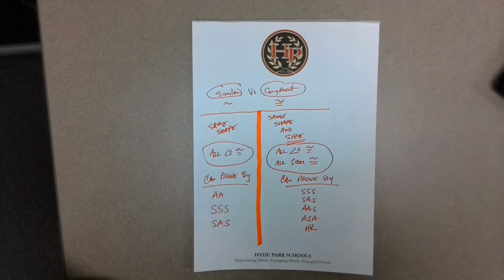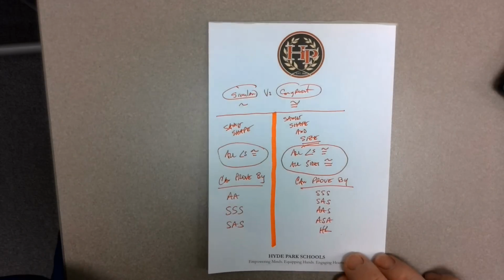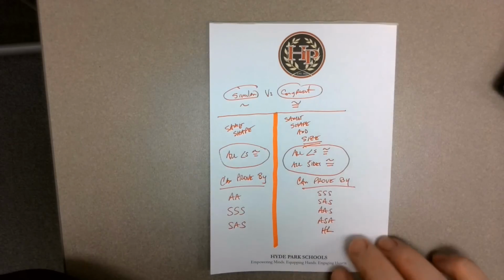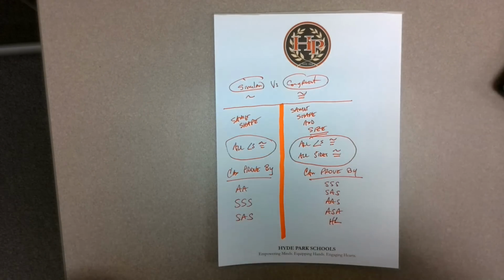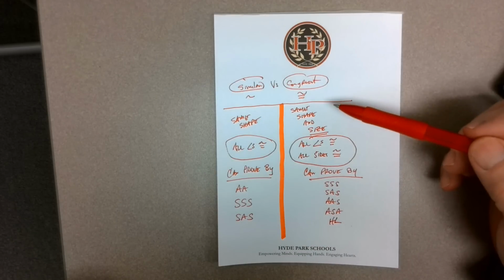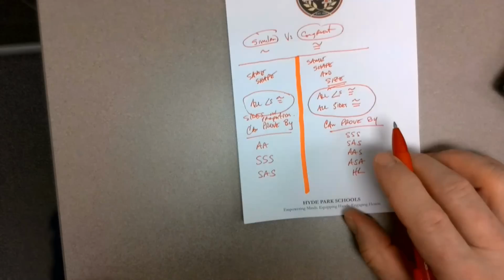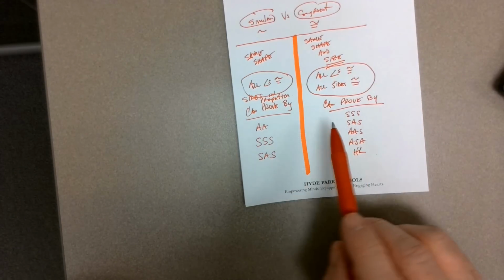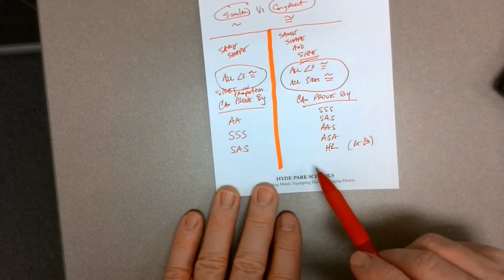Similar Triangles 1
Similarity, Similar Triangles, Similar vs Congruent Triangles